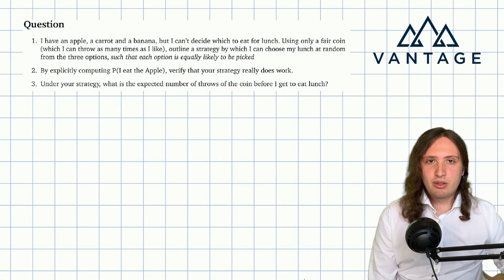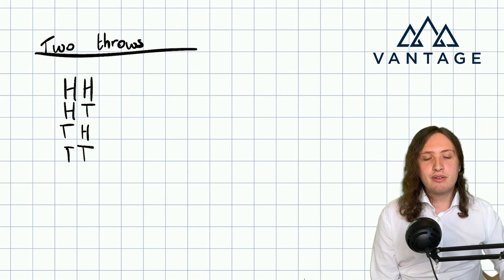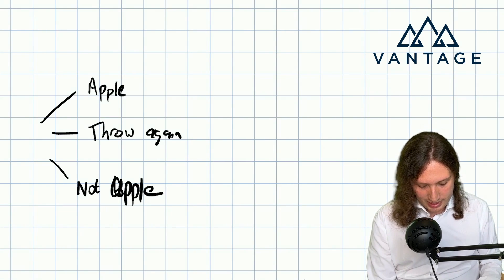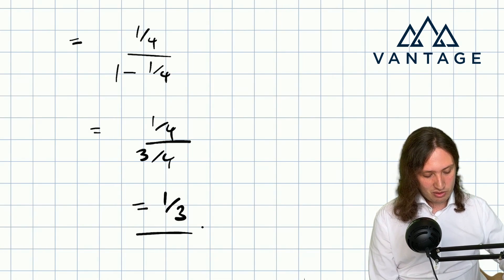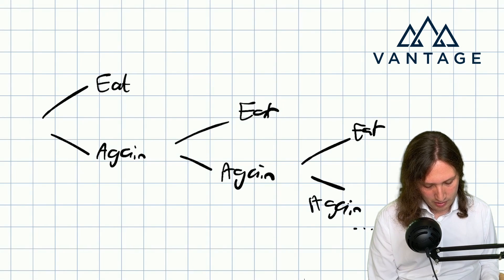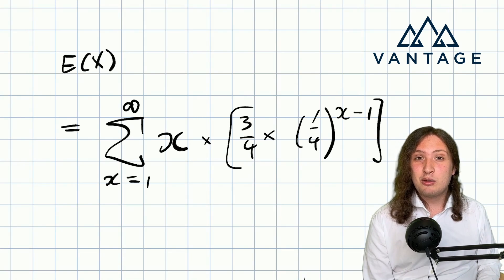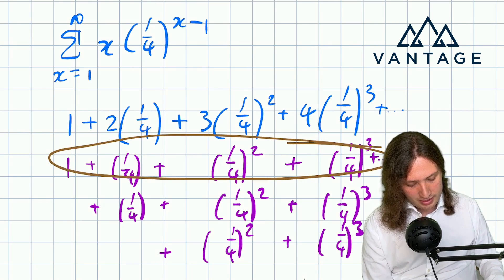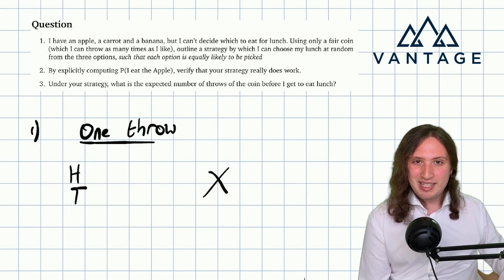Cambridge Maths Interview Question - Vantage Admissions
This is a worked example of a interview question asked at Cambridge in a recent Mathematics interview.

At Vantage Admissions, we offer a comprehensive preparation course for Oxbridge interview in Mathematics and Computer Science. It comprises over 11 hours of taught content, 150 original worksheet problems, and a question bank of 80 interview questions asked from 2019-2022. We are proud to offer authentic mock interviews with real Oxbridge interviewers.

Students and parents are warmly invited to book a free consultation using the calendar function on our website.